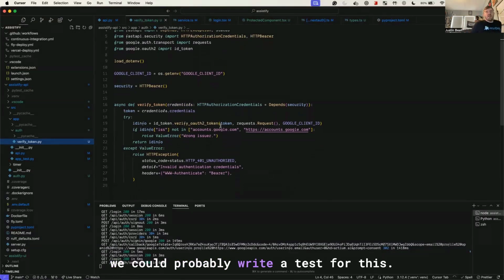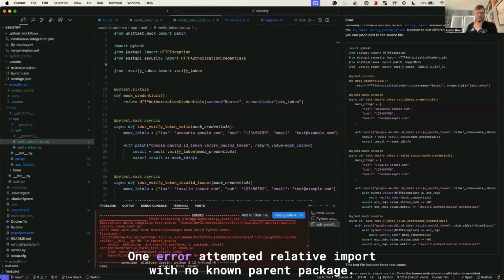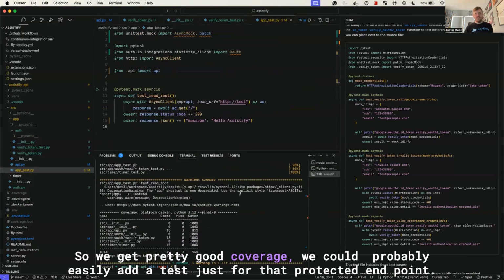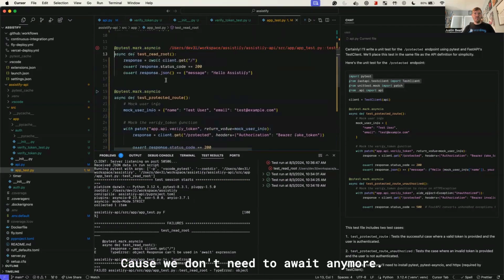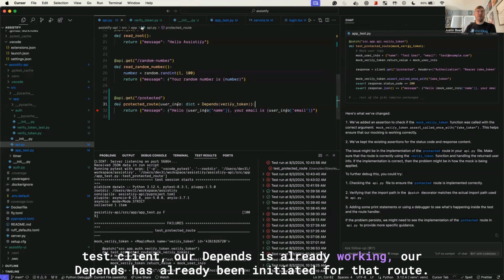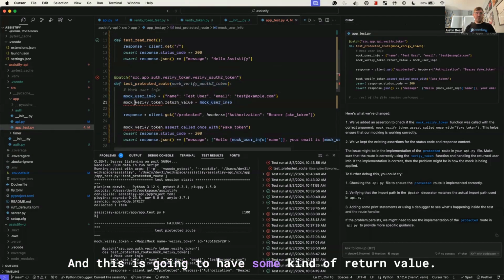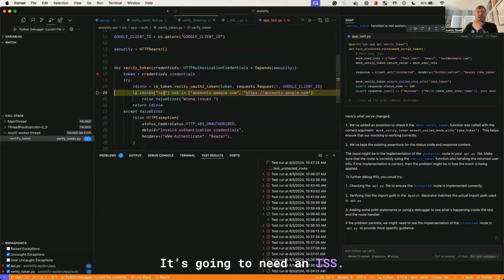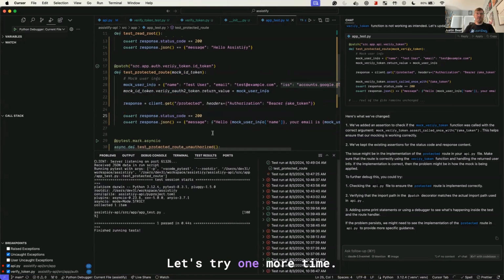Python Authentication API Tests with AI Assistance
Join us on Dev3loper.ai for this 5-minute tutorial on writing unit tests for a Google Authentication function using Cursor.

In this video, you'll learn how to enhance your testing process with AI assistance, clean up existing code, and ensure robust test coverage for your FastAPI backend.

Leveraging these tools and techniques can streamline your development workflow, improve code reliability, and keep your applications secure.

Summary:

Testing authentication APIs is crucial for maintaining secure and reliable applications. Proper unit tests can catch potential issues early, ensure robust authentication logic, and save time during development and debugging. Watch as Justin demonstrates the benefits of AI assistance in writing and refining tests, providing a practical example that you can apply to your projects.

📍 Video Highlights:
- Introduction to integrating Google Authentication with FastAPI.
- Using Cursor.sh for AI-assisted test writing.
- Cleaning up and optimizing code.
- Running tests and diagnosing issues.
- Successfully mocking dependencies and verifying token responses.

Resources:
- Final Test File:

for more insights, tutorials, and resources to boost your coding skills with AI-powered tools.